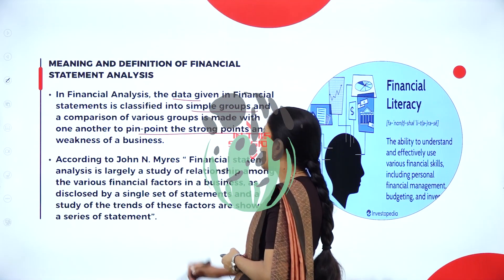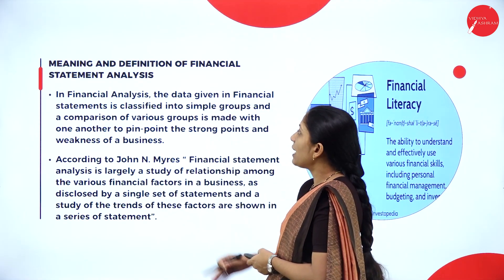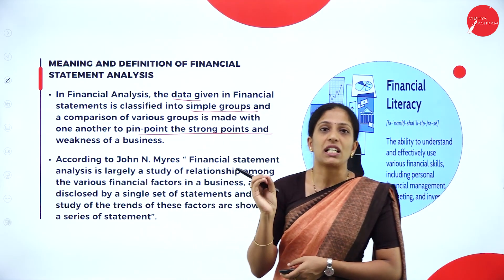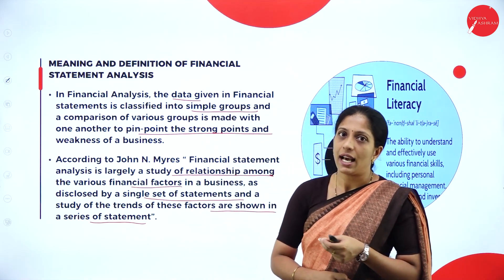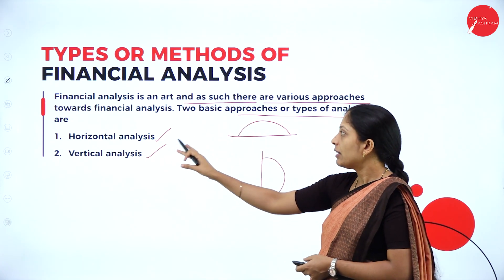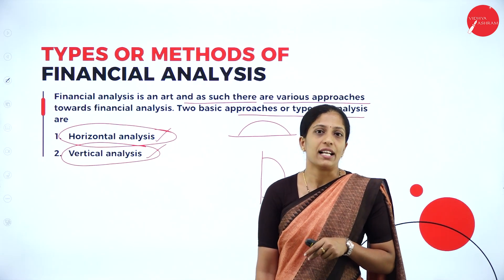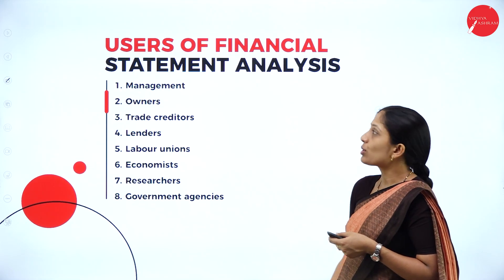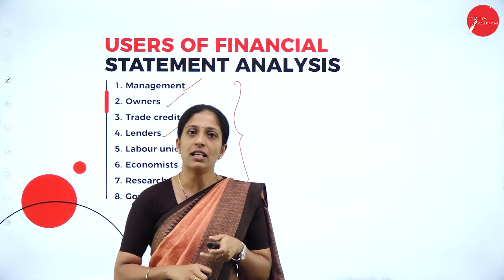DAY 18 | F A & R | II SEM |B.BA |NEP | FINANCIAL STATEMENTS ANALYSIS | L1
Course : B.BA
Semester : II SEM
Subject : FINANCIAL ACCOUNTING AND REPORTING
Chapter Name : FINANCIAL STATEMENTS ANALYSIS
Lecture : 1